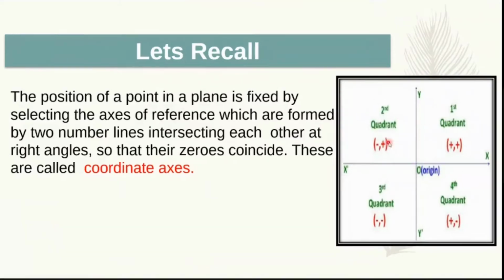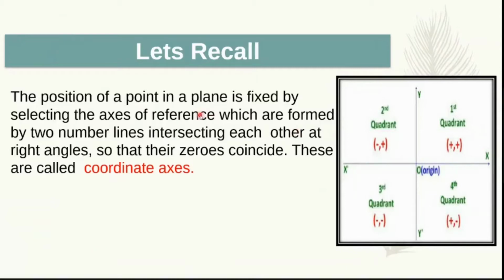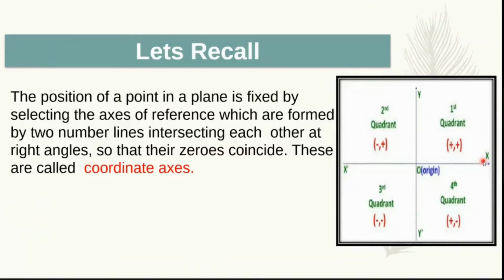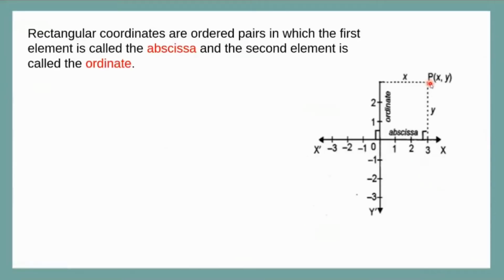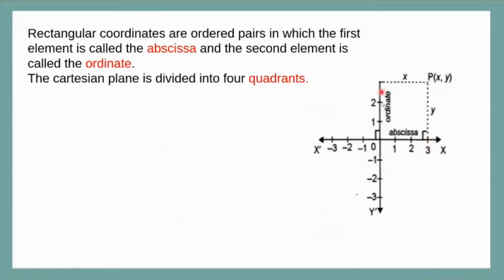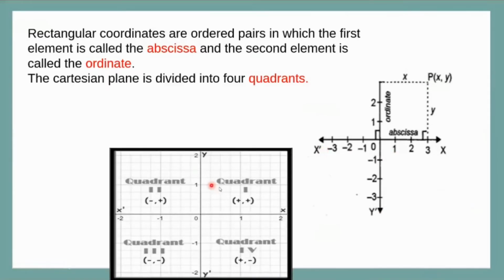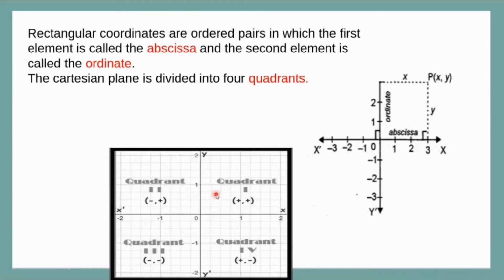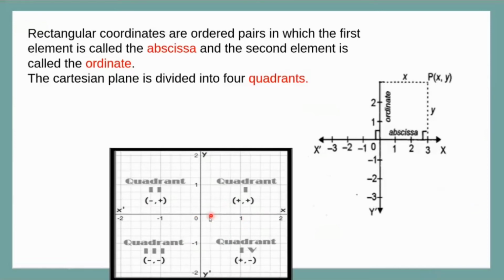Introduction to Coordinate Geometry : Class X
Recap of the Vocabulary done in Class IX